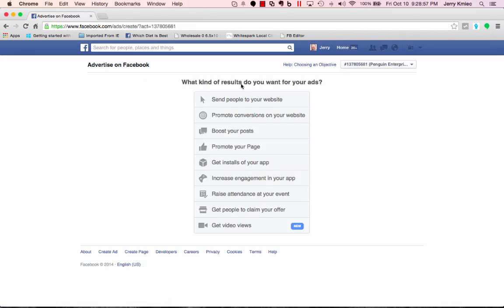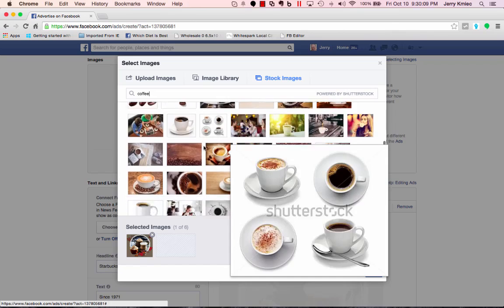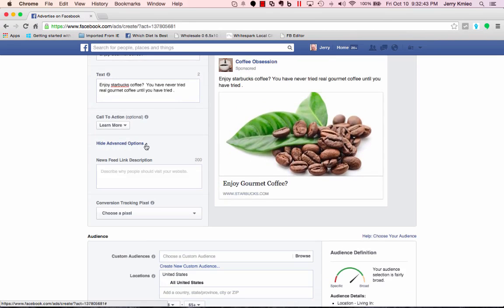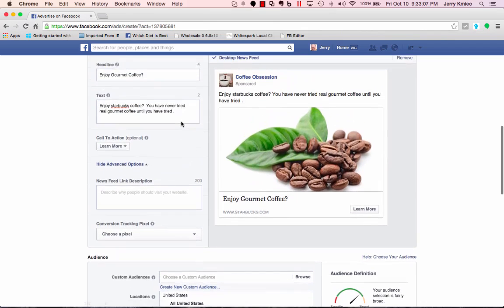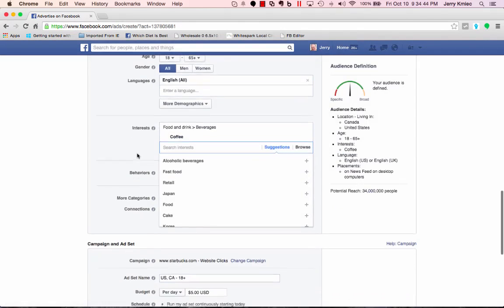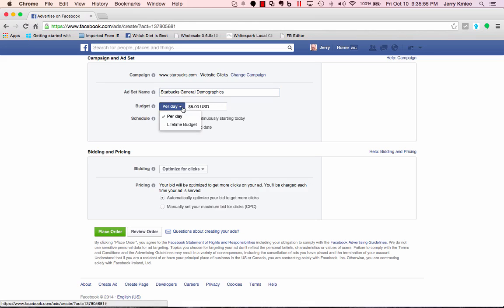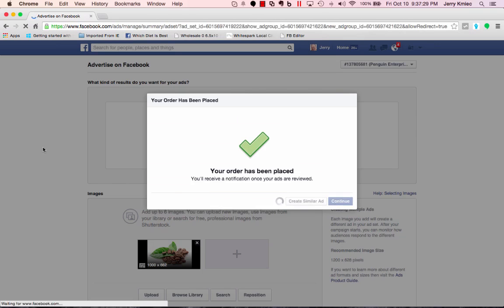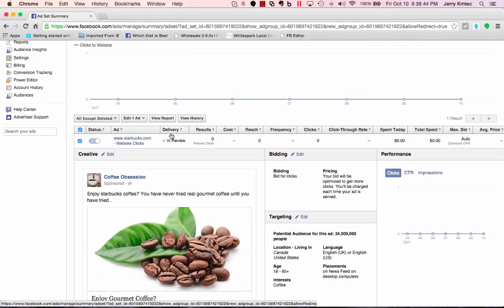3. Using the Facebook Ads General Demographics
Finding Success using Facebook to Build your Business.
Targeting your Customers and Audience with Demographics